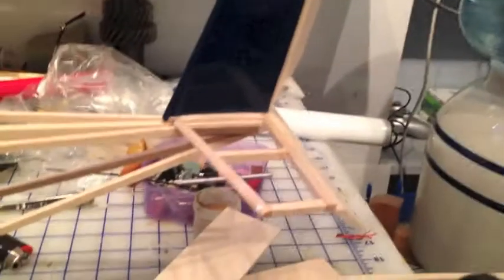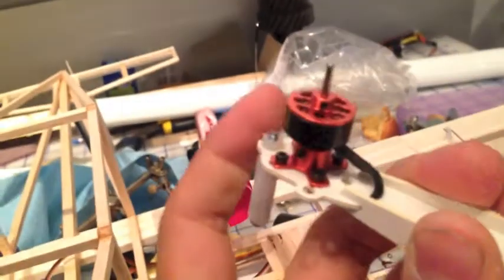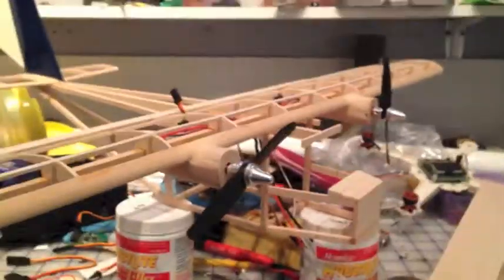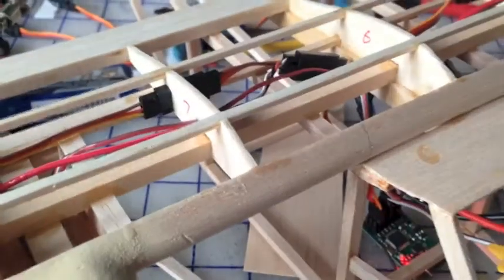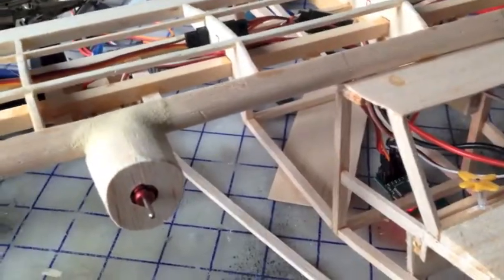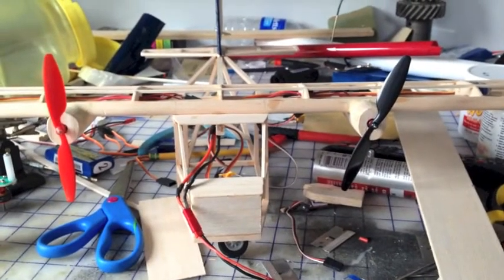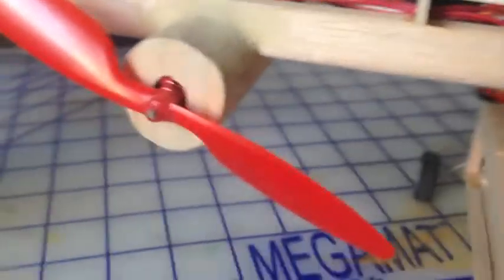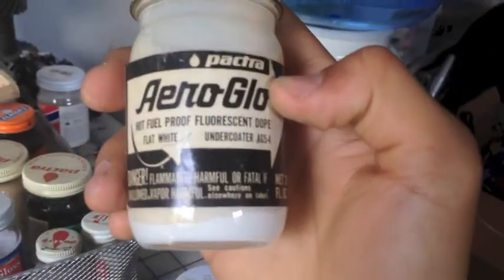rc balsa cargo plane pt 2/3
this is the second of three parts.  we get up to doping and silking the planes surfaces.  the next video will have the final tweaks on the plane and remote and of course the maiden flight.